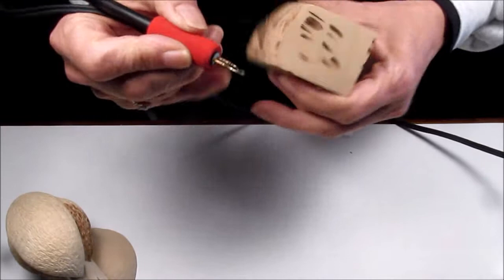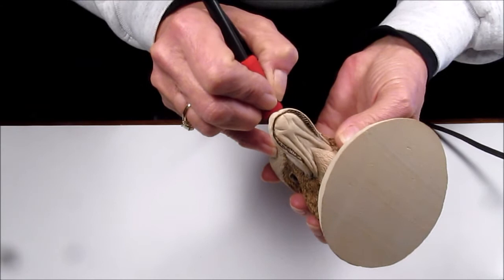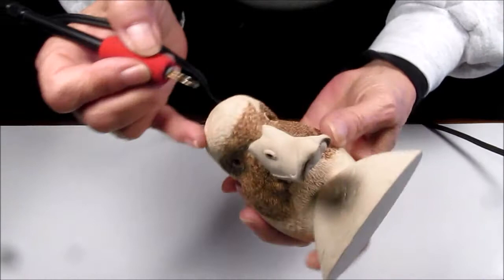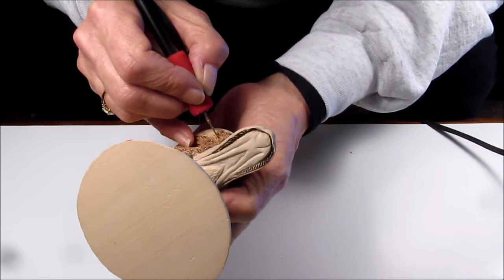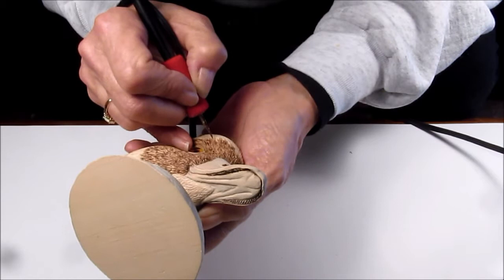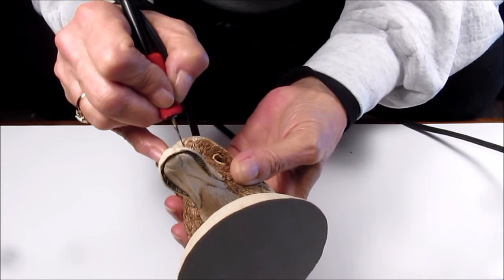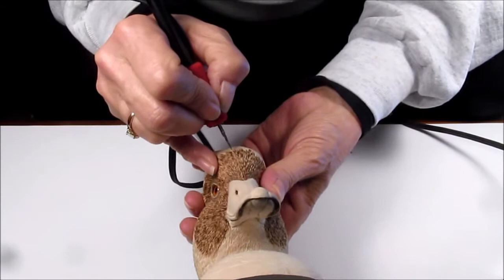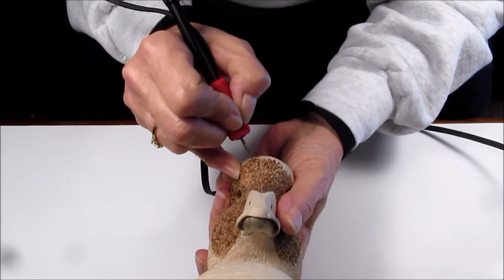Woodburning the Redhead Drake Head Part 2 - Laurie J. McNeil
Laurie continues with the woodburning of the Redhead drake head study, showing how she burns the front of the crest with the individual feather barbs of each feather clump carved. Laurie is using a Medium Skew with Rounded Heel (fixed tip) handpiece.